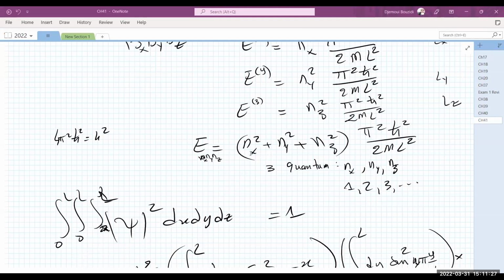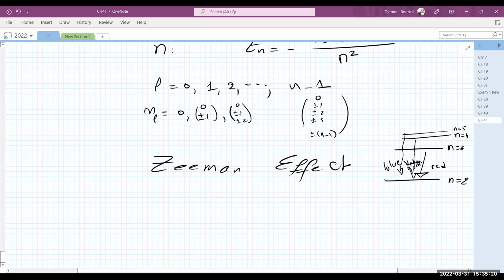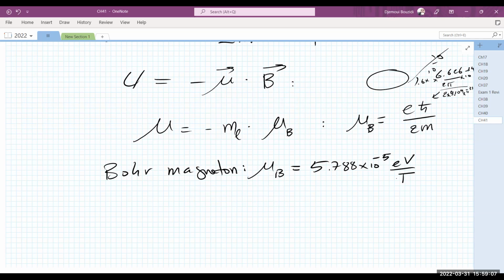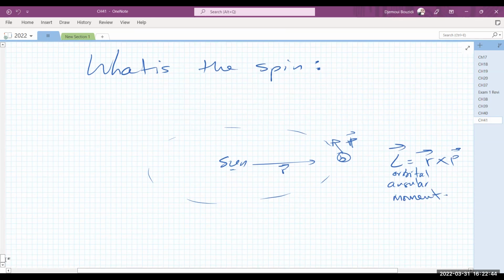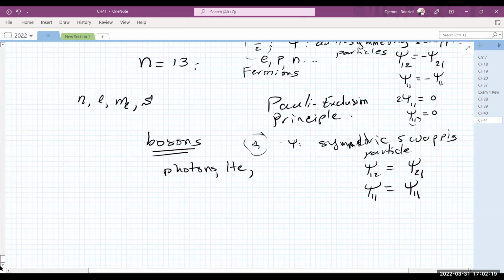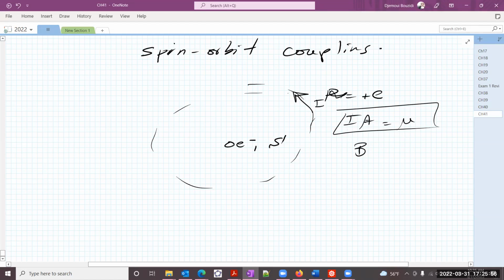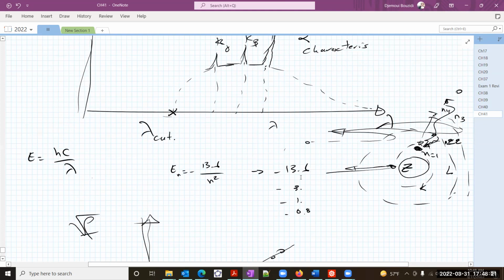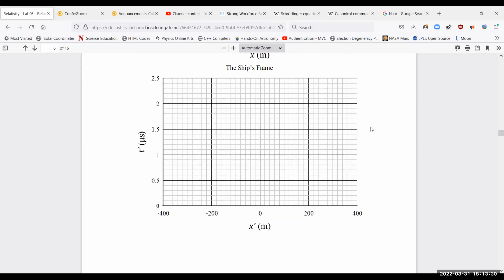Physics 252 Part 2 Week 11